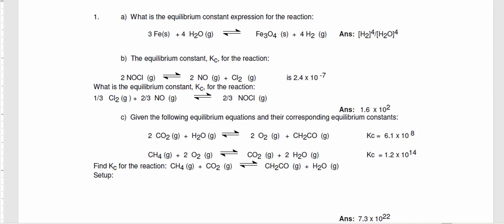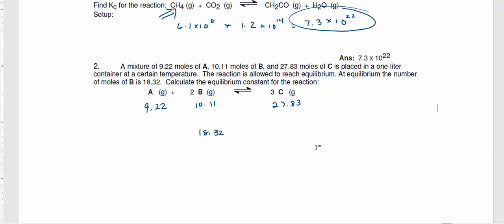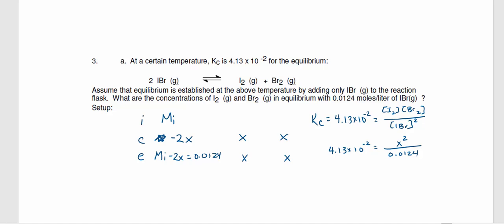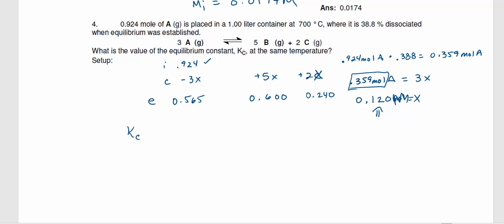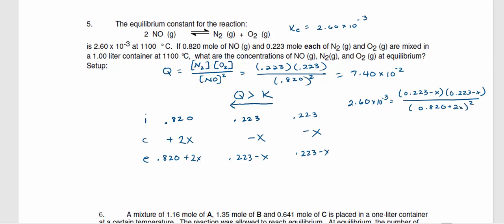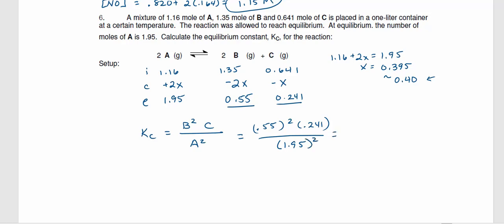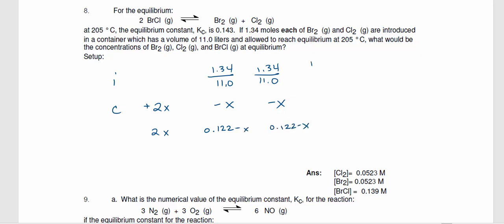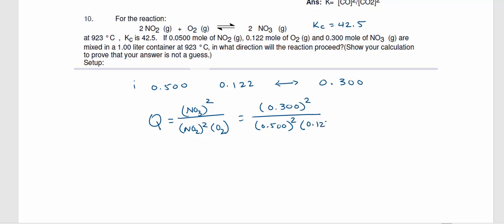Chem 2 Practice EquilibriumCalculations